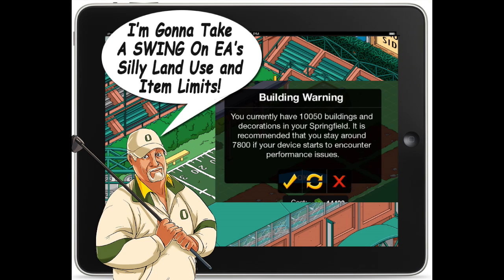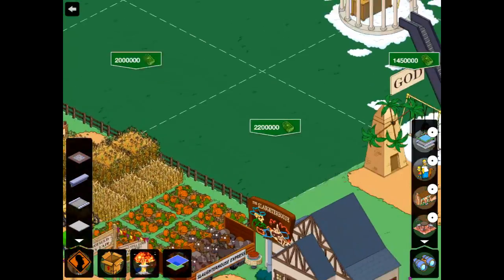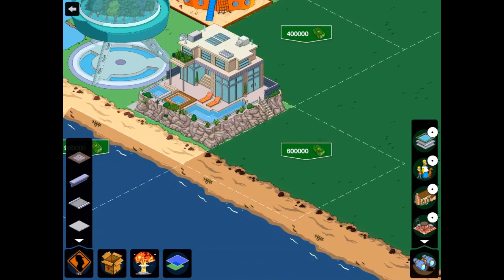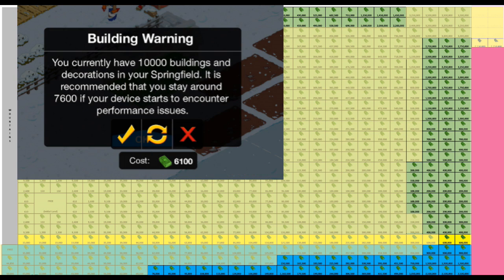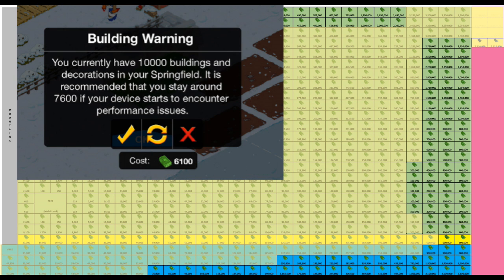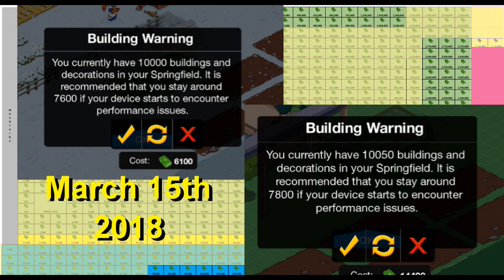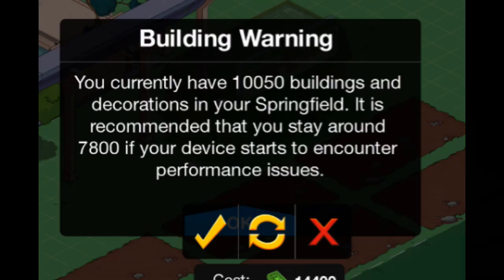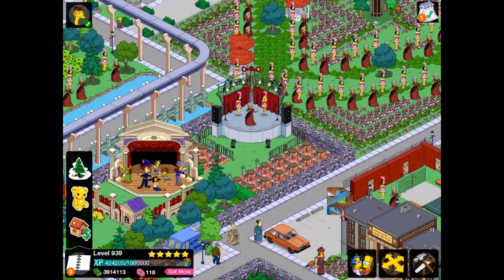TSTO COG LandUse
CrankyOldGuy Patric Talks about Land Use and Item Limits in The Simpsons Tapped Out